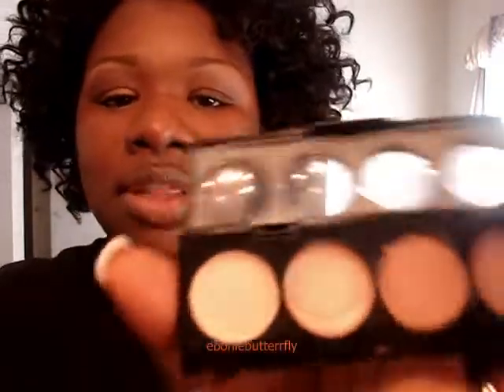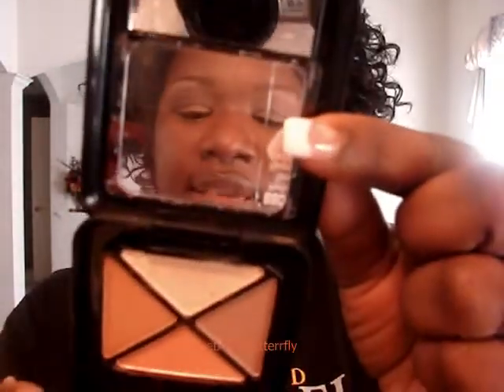Simple Easy Black Radiance Tutorial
This is a quick easy black radiance tutorial